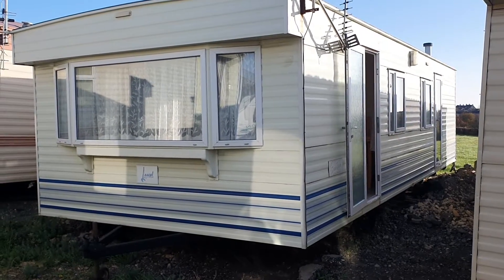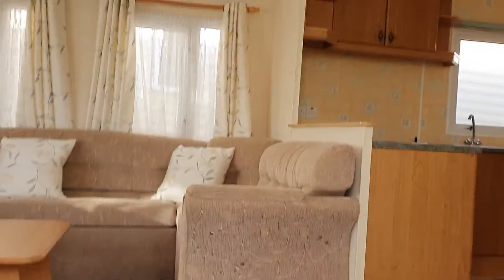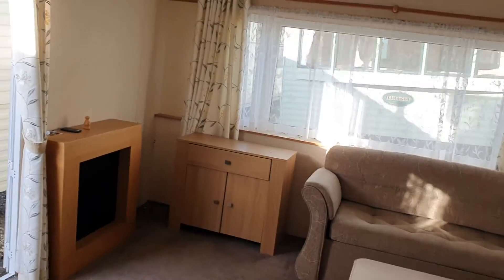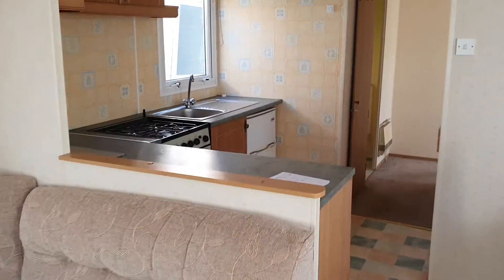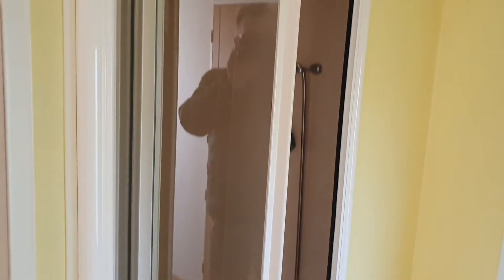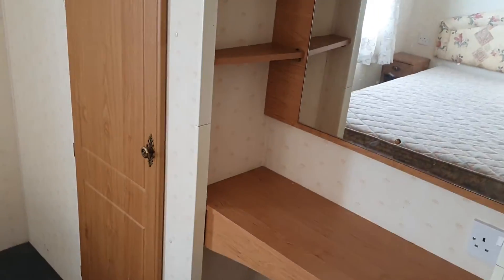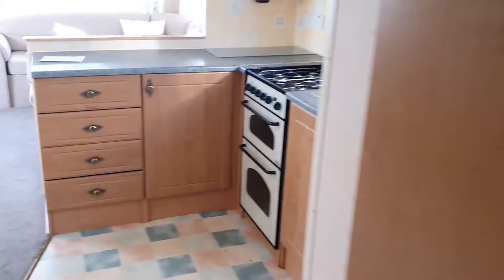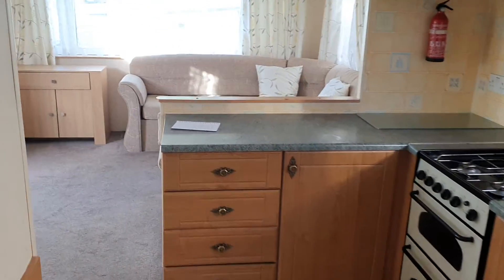BRENTMERE LAUREL 30X12 2 BED DG MODEL 2002